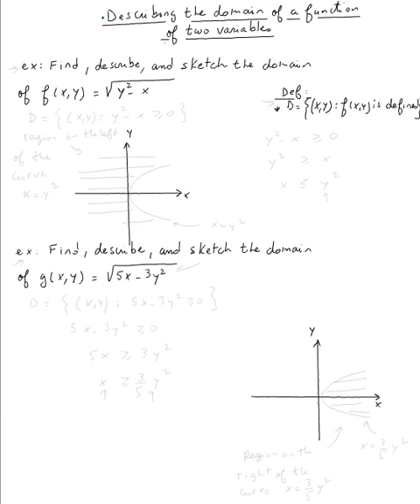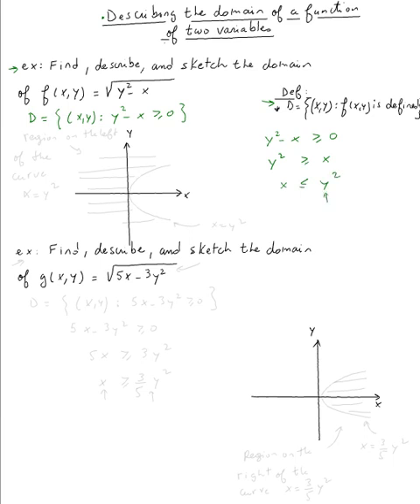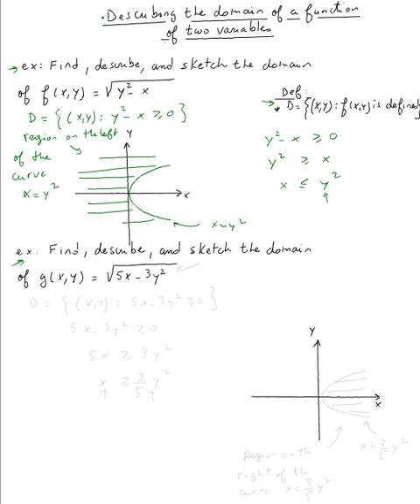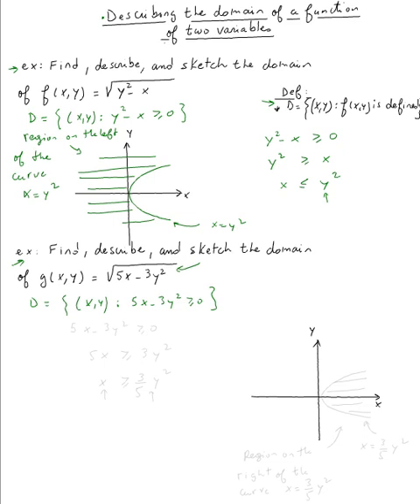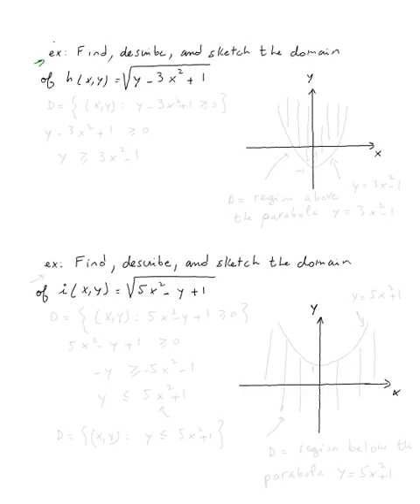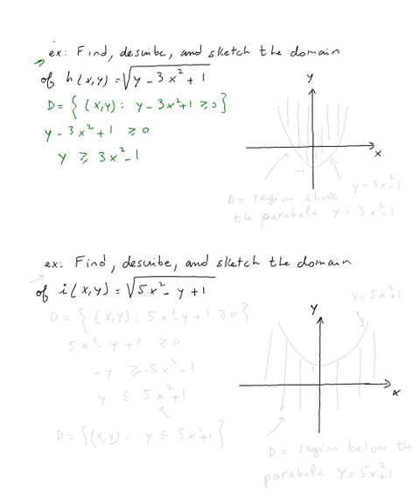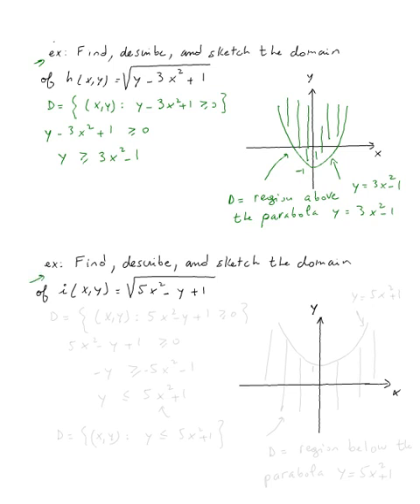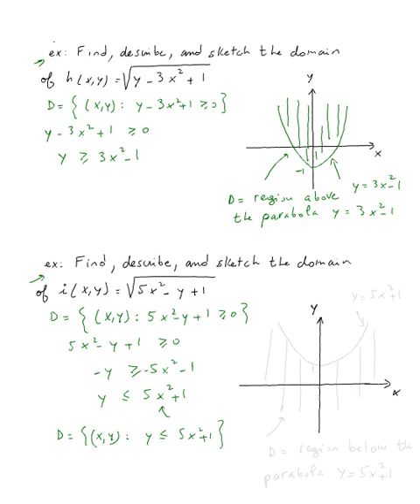Domain of a function of two variables #2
Domain of a function of two variables #2 by Abdellatif Dasser - -
Valencia College Math Help 24/7